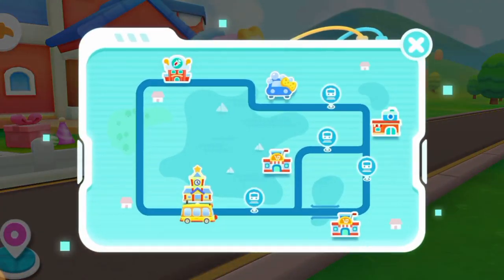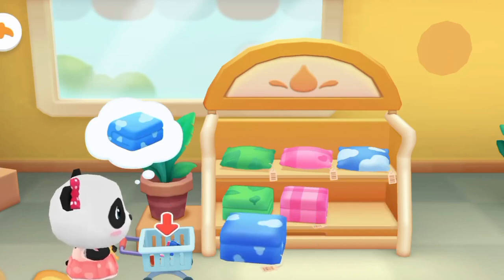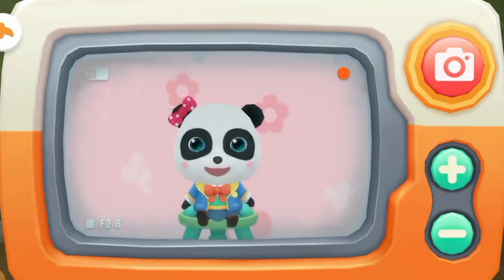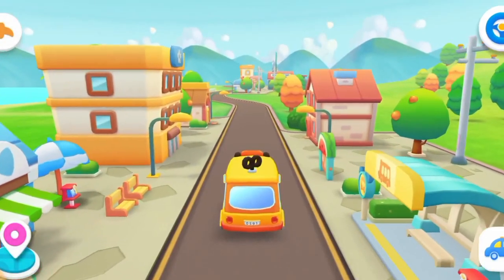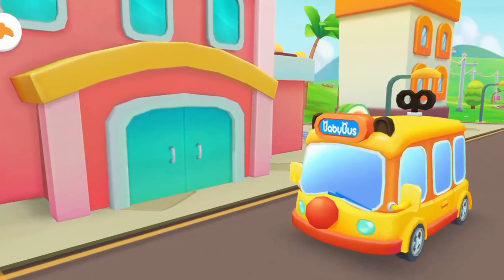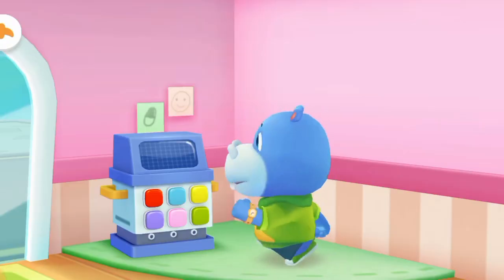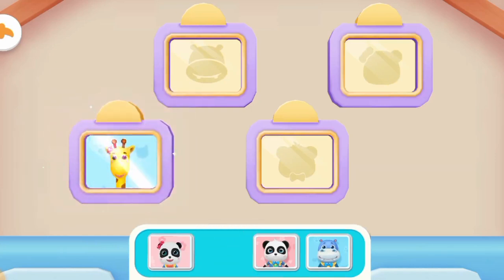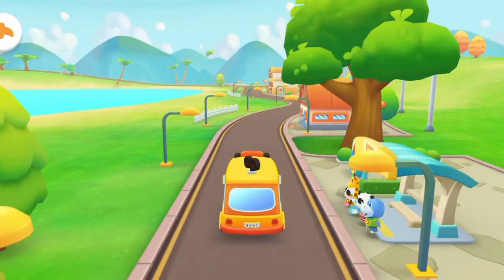School Bus ll Classroom School Photo studio Hospital ll Fun for kids ll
In this video we show you a school bus, class room, photo studio and hospital for kids.